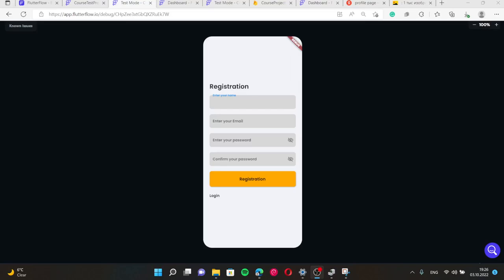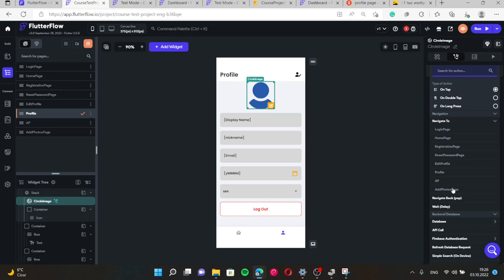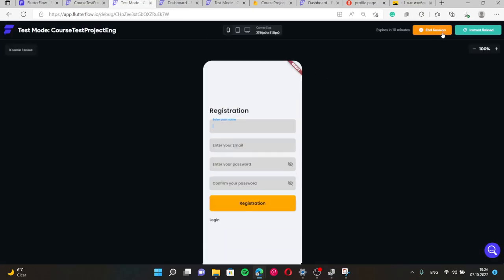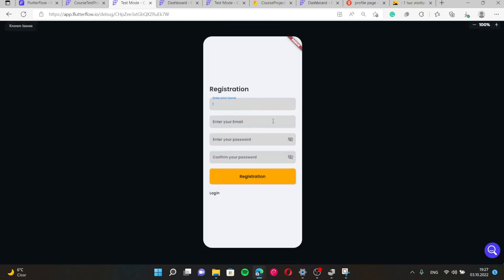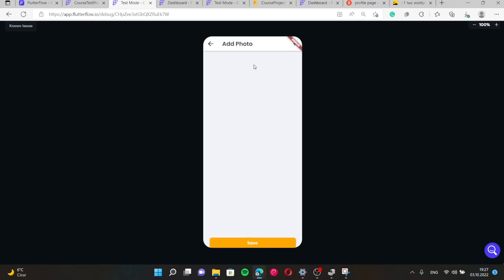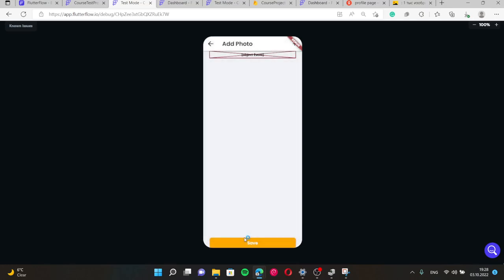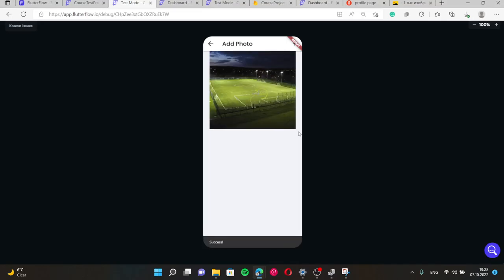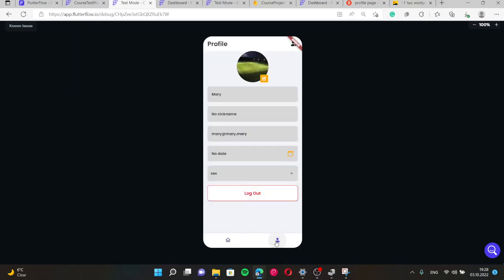Introduction to Flutter Flow M1 (16) : Check Uploaded Photo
FLUTTERFLOW DEVELOPER : FROM ZERO TO PRO
FlutterFlow for Beginners | How to Building Your App from Scratch
Advanced course of flutterflow development

Introduction to Flutetrflow
Social media App
Booking App
Marketplace App
CRM App

First touch
Tools panel
Side menu
Project settings
Column
Row
Container adjustments p1
Container adjustments p2
Container homework
Stack
Textfield + Homework
Login page makeup
Makeup homework
Profile page makup
Profile edit page makeup homework
Navbar & Appbar
Home work
Subtotal
Firebase adjustments p1
Firebase adjustments p2
Registration page - connecting to
database
Homework
Makeup of Add photo page
Add photo page -Connecting to database
Profile page - connecting to database
Checking of Photo upload
Homework - Connect Profile edit page
Advanced Homework